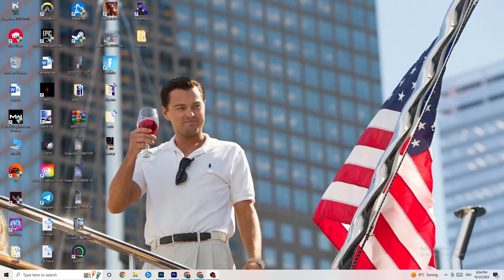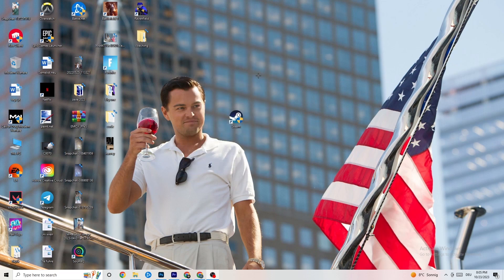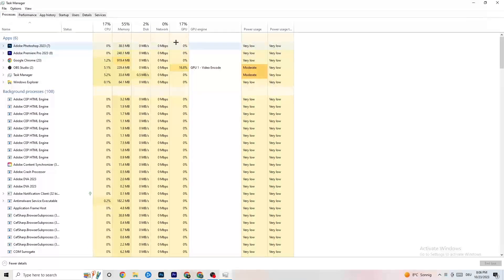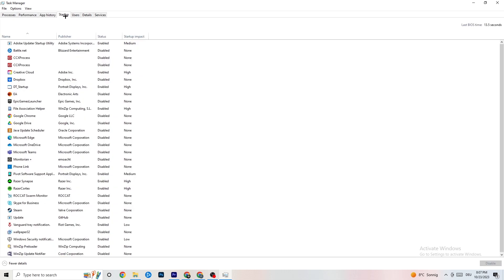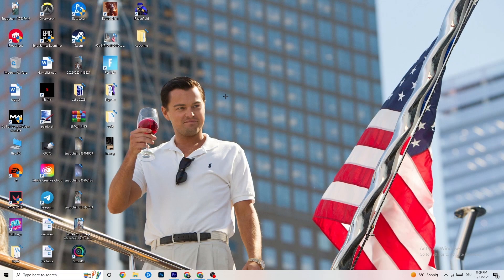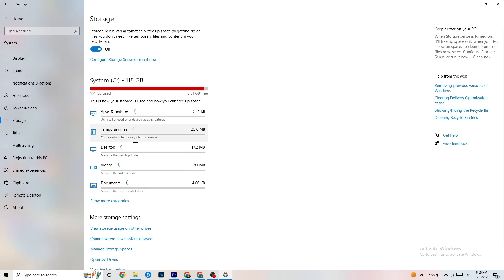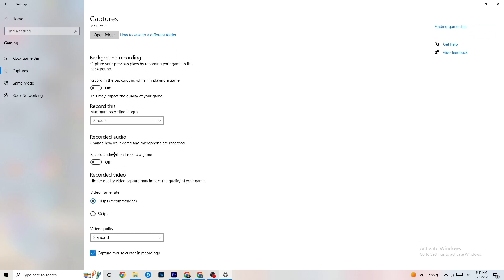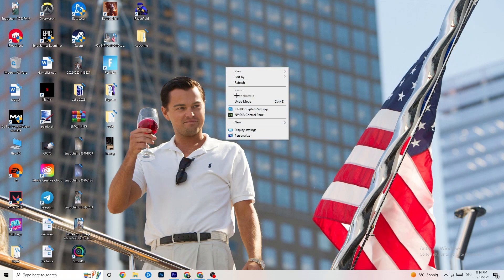Bloodborne - How To Fix Bloodborne Crashing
How To Fix Bloodborne Crashes,
how to fix Crashes in Bloodborne ,
Bloodborne Crash Fix,
Bloodborne keeps crashing,
Bloodborne crashing since update,
Bloodborne crashed,
How to fix Bloodborne crash on PC,
Bloodborne Crashing fix pc,
Bloodborne crashing fix,
fix crash Bloodborne ,
how to stop Bloodborne from crashing,
Bloodborne crashing on launch,
Bloodborne crashing windows 11,
Bloodborne keeps crashing,
Bloodborne crash report fix,
Bloodborne crash fixes,
Bloodborne crashing when joining party,